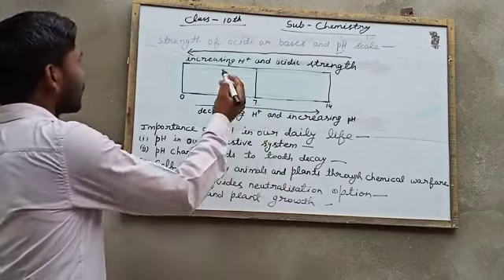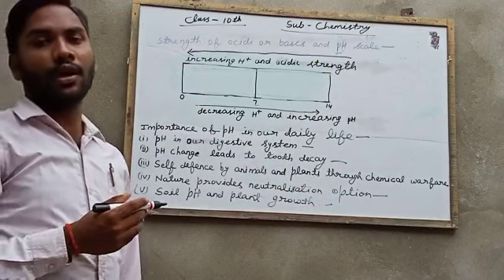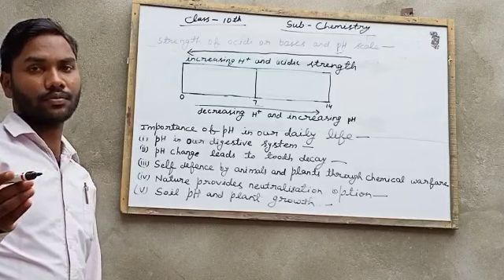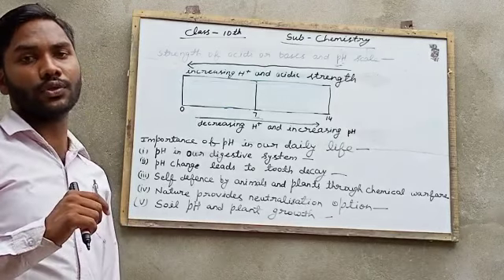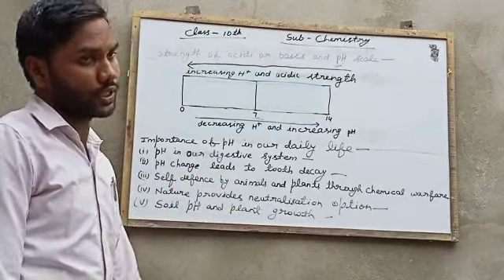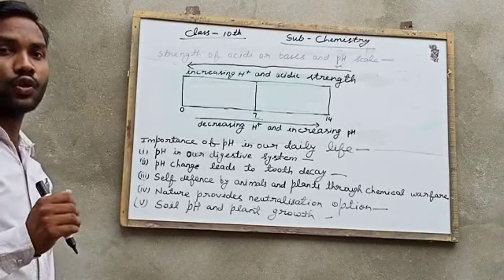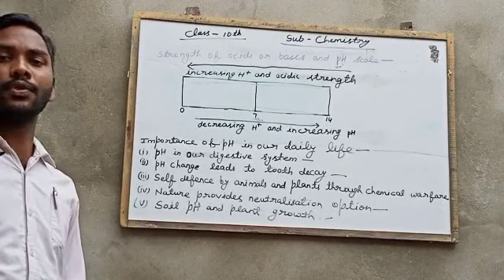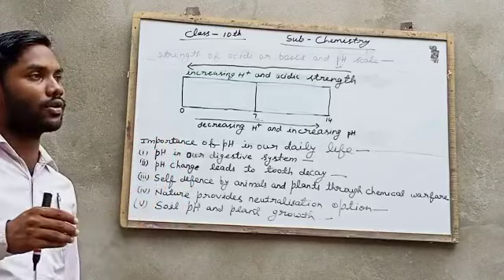Chemistry class 10 pH scale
R.Maurya